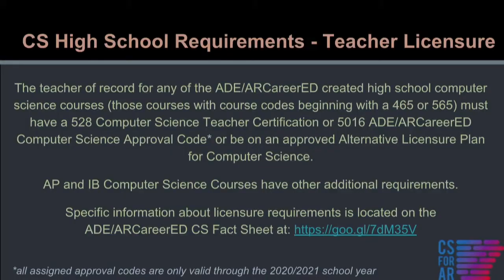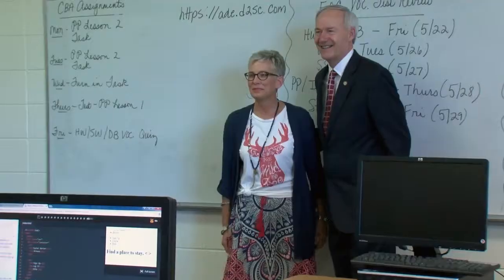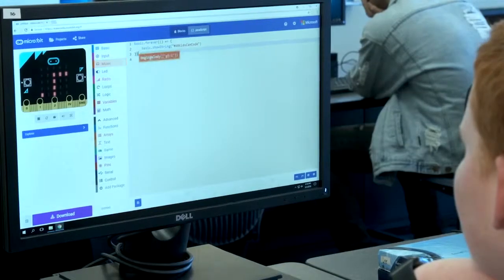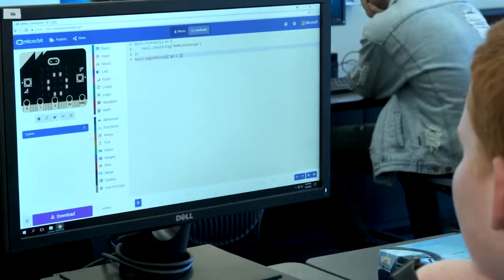CS Initiative Overview - Video 4 of 10 - High School Computer Science Teacher Licensure Requirements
This video series is an overview of the Arkansas Computer Science Initiative. Anthony Owen, State Director of Computer Science Education, and panel members, Russellville Superintendent Dr. Mark Gotcher, Lake Hamilton 8-12 Computer Science Teacher Karma Turner, and Bryant K-12 Science Specialist Greg Wertenberger discuss the need for an appropriate computer science education. They explain the responsibilities of districts, schools, and teacher licensure requirements, discussing the opportunities presented by the CS Flex Credit and Completer Pathways. Diversity in computer science is a key area for growth in our state and across the nation, and the panel shares information regarding the wealth of resources available to help build a strong, diverse computer science program.

This Computer Science Initiative was recorded at AETN studios in Conway, Arkansas on April 4, 2018. This version does not carry professional development credit and will not count toward any necessary pre-requisites for training or approval. For official PD credit, please complete the course on ArkansasIDEAS.